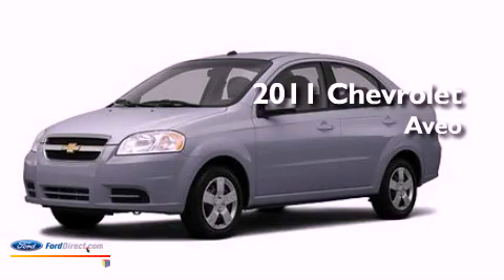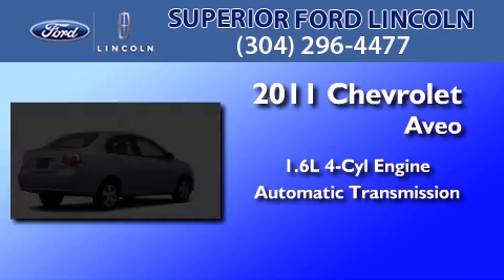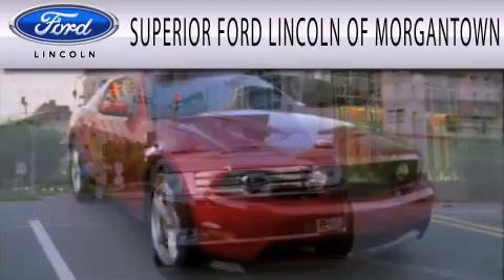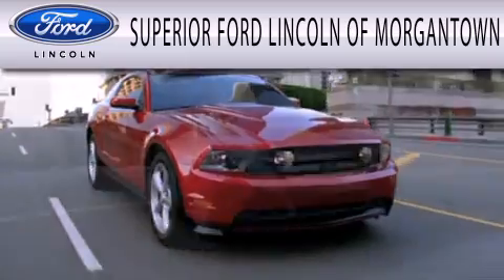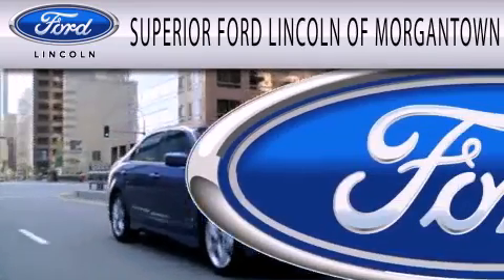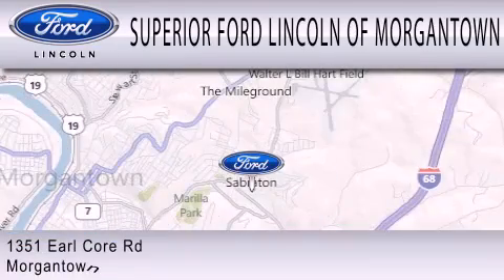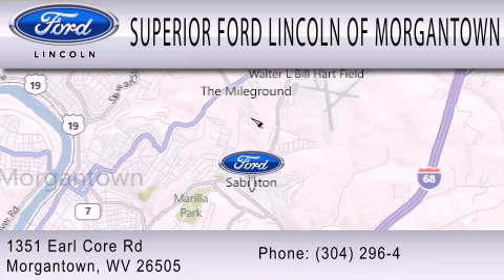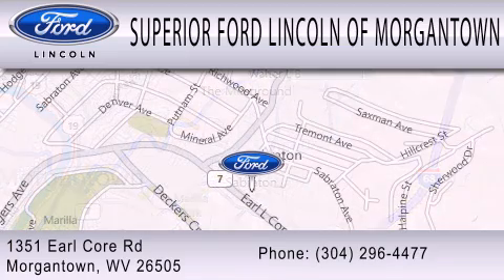Preowned 2011 CHEVROLET AVEO Morgantown WV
Year : 2011
 Make : CHEVROLET
 Model : AVEO
 Engine : 1.6L I4 16V MPFI DOHC
 Trans . : AUTOMATIC
 Exterior : GRAY
 Miles : 4,118

 Stock : E3161